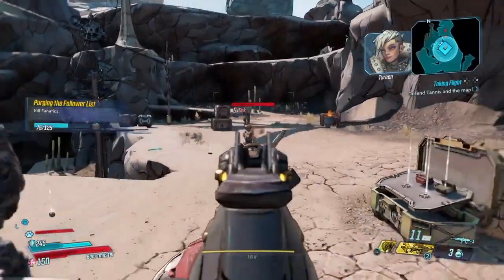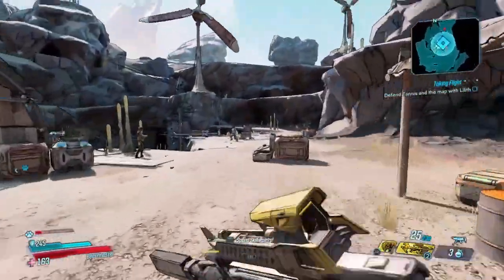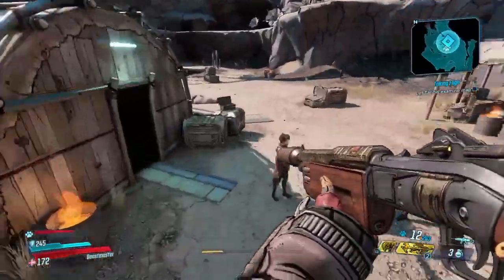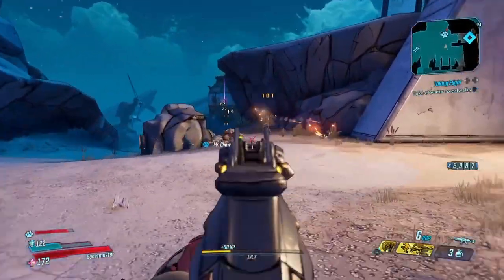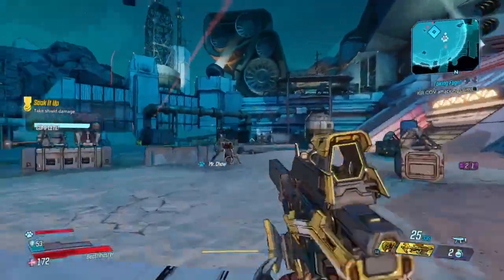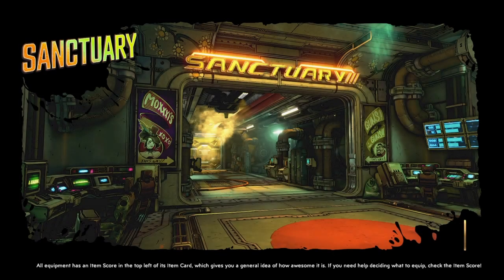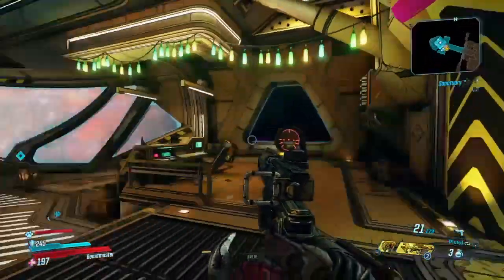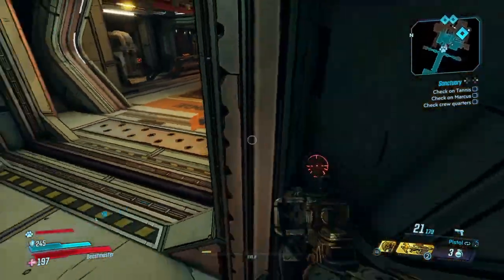Borderlands 3, Part 3, Sanctuary